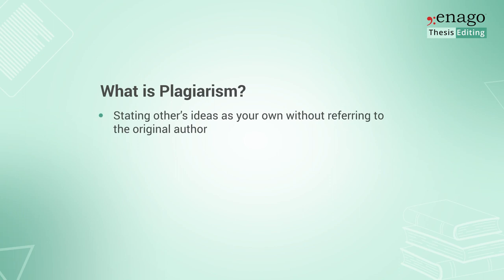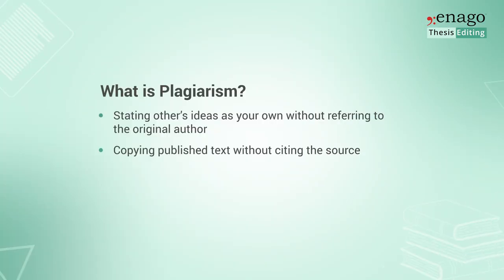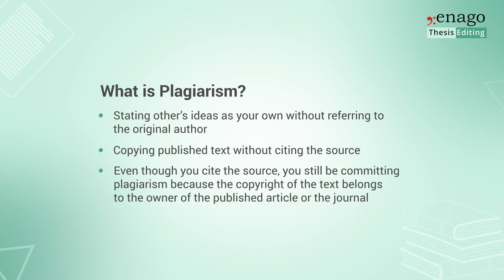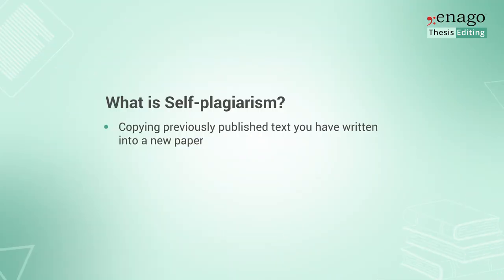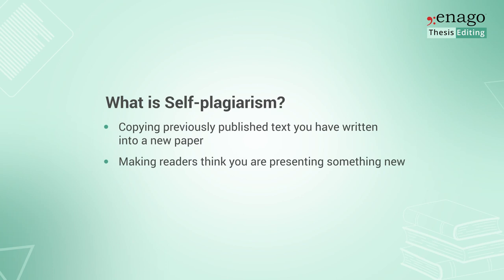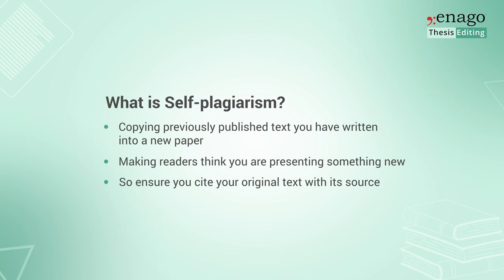Types of Plagiarism You Need to Know About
Three types of plagiarism

I. Stating other’s ideas as your own without referencing the original authors
II. Copying published text without citing the sources
III. Self-plagiarism- copying the previously published text you have written without citing the sources
IV. Making readers think you are presenting something new